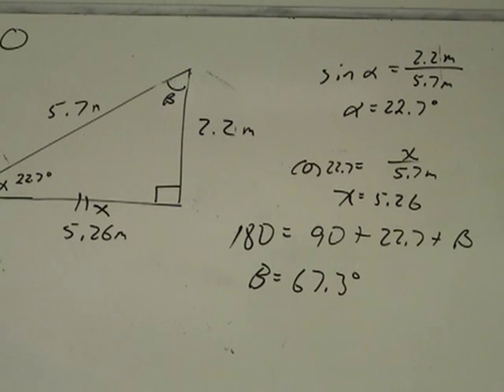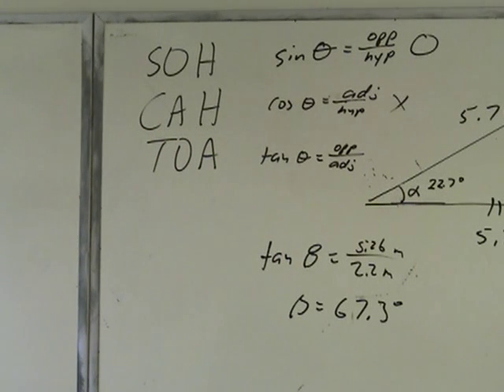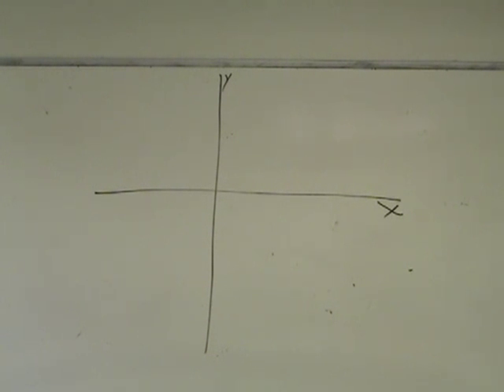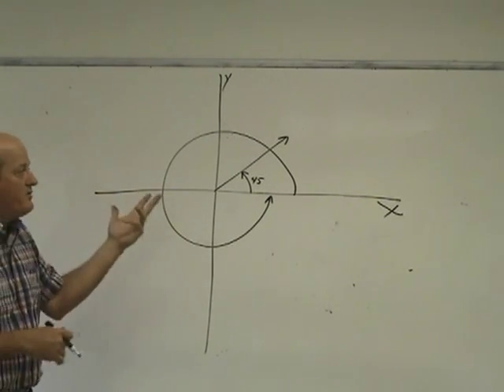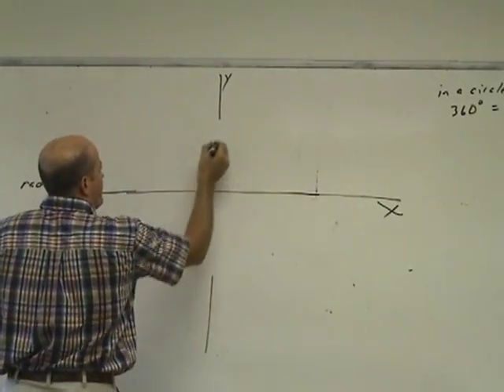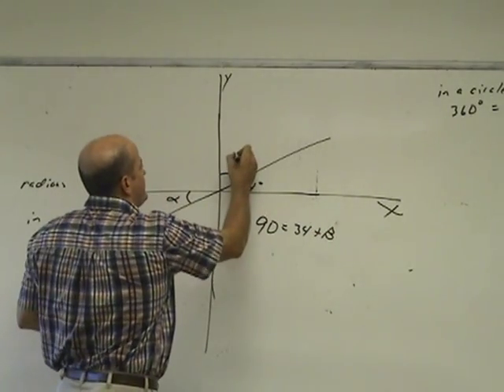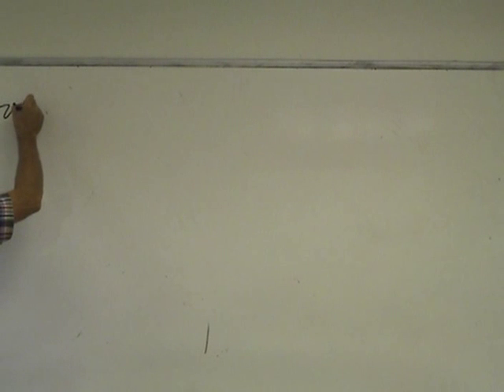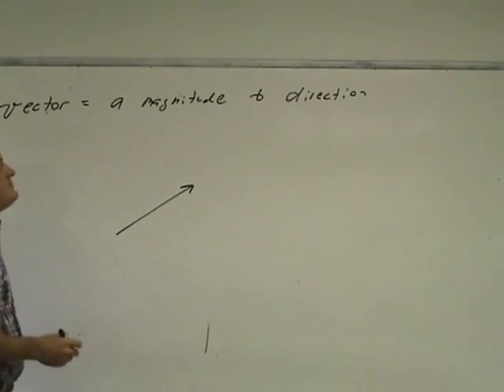BsET 506 Lecture 2: Part 2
BsET